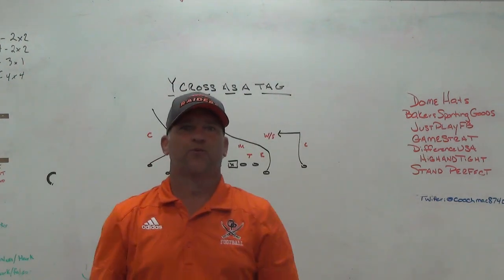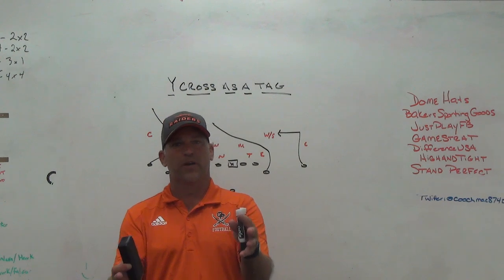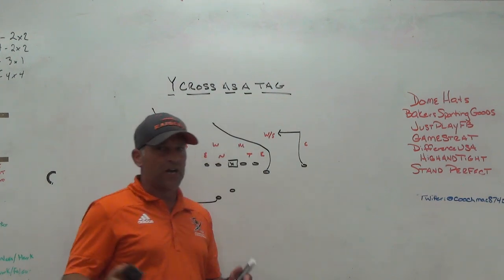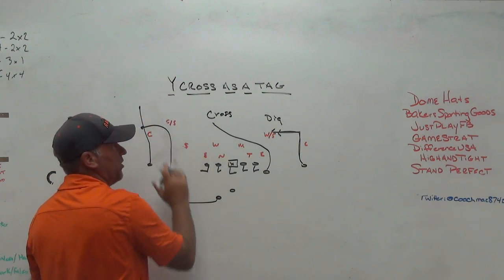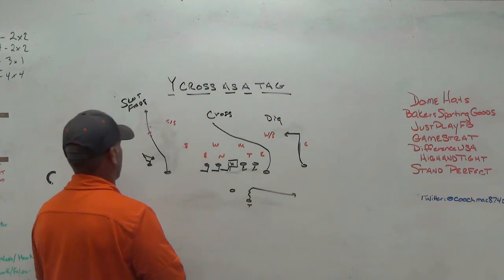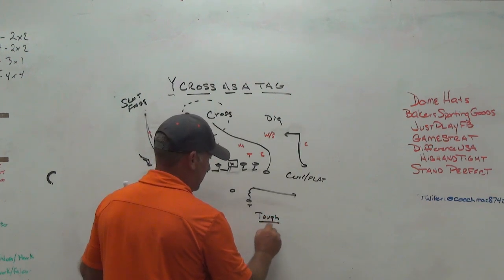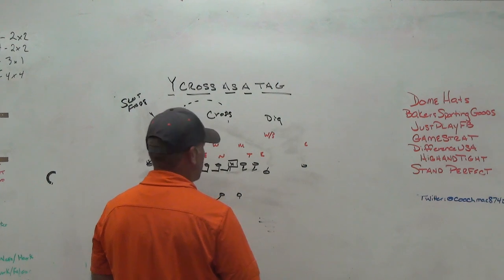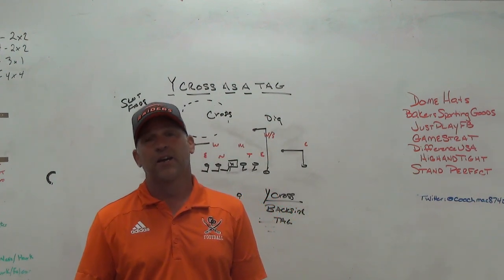Y Cross As A Tag